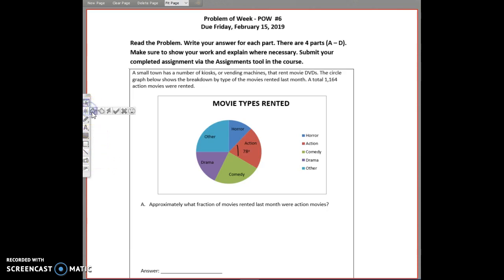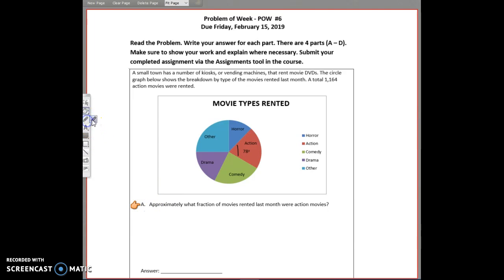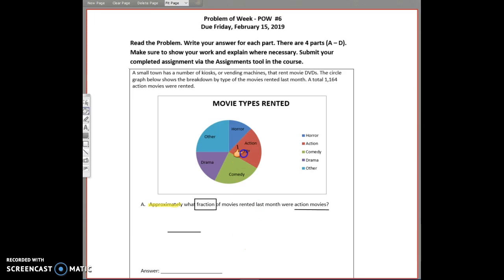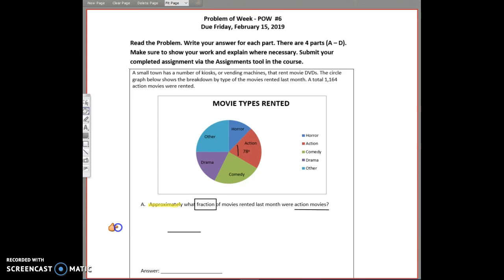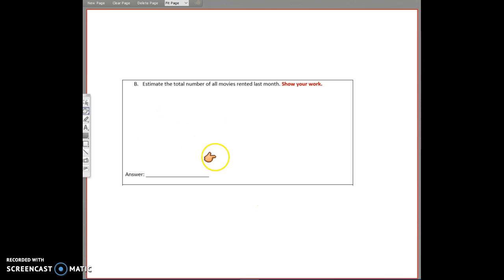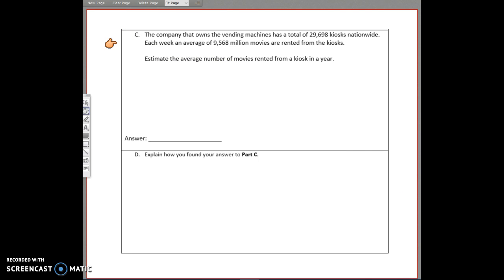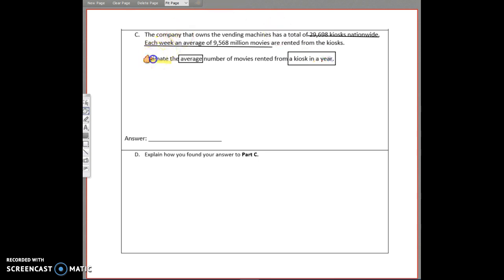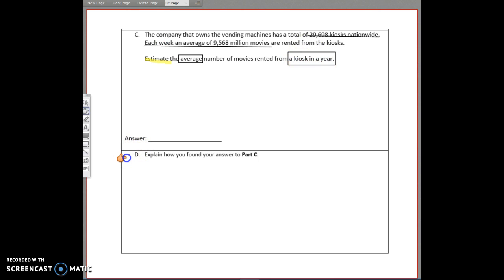Continuing Algebra POW #6